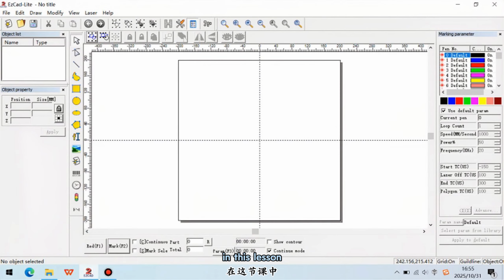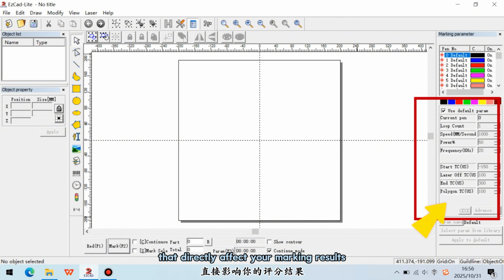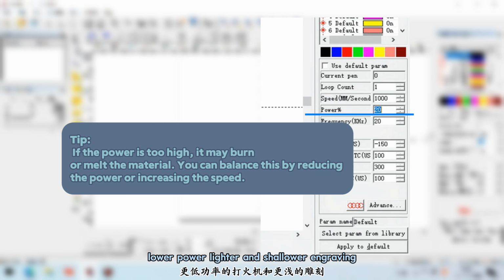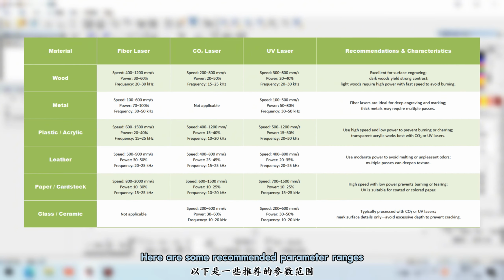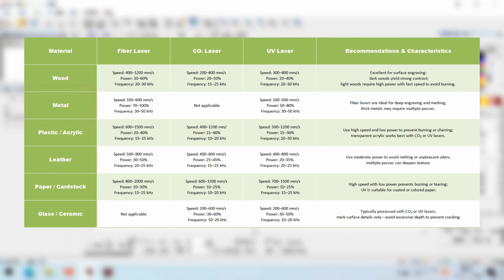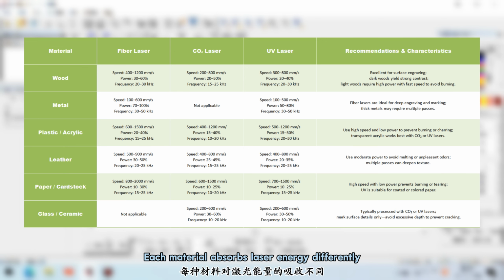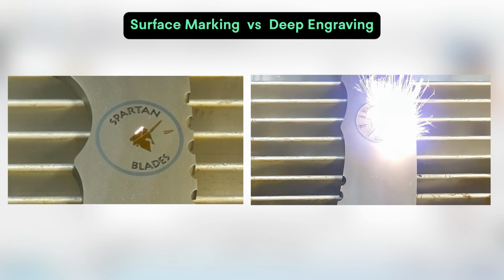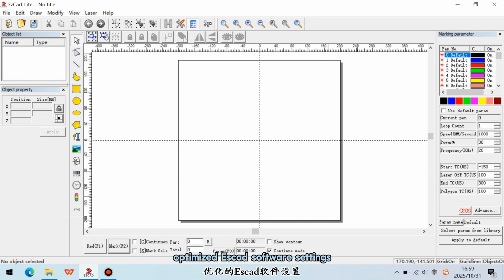EZCAD Lesson 3 | Parameter Setup & Optimization for Perfect Marking#bluetimes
Focus on laser technology · Leading industry innovation
The Bluetimes is a comprehensive professional laser manufacturer integrating R&D, production, sales and service, committed to providing high-performance, high-reliability laser products and one-stop solutions to global customers.

👀In this channel you will see:
Introduction to the latest laser technology products
Real-shot display and application demonstration of laser equipment
Engineering cases and customer feedback
Technical popularization & usage tutorials
Industry trends and cutting-edge information sharing

Address:20th Floor, Building 7, Longxiang International Business Center, Longhu Road, Kuancheng District, Changchun, China

Welcome to leave a message for interaction
If you have any questions, cooperation needs or suggestions, please leave a message in the comment area and we will answer you in time!